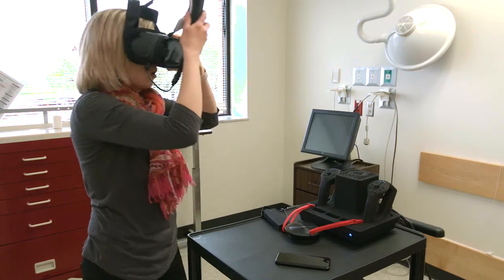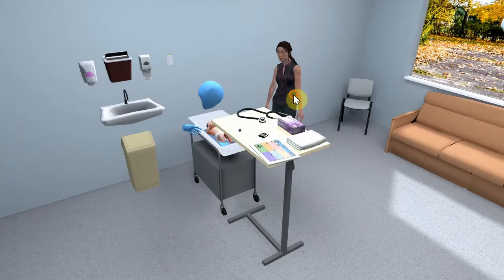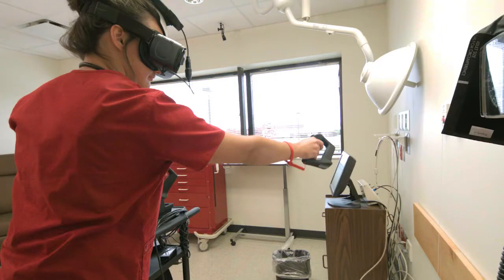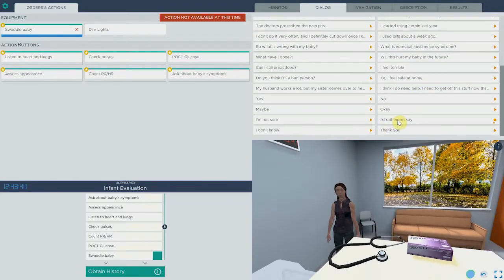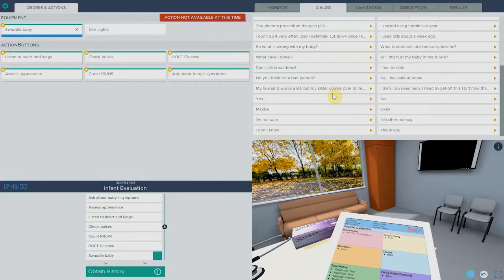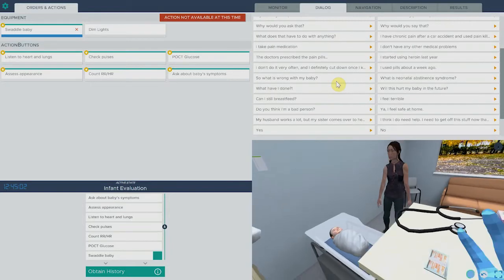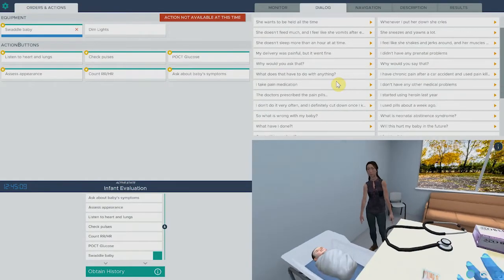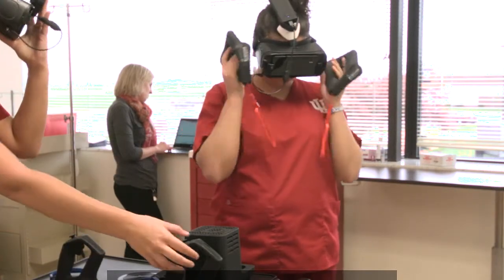Indiana University: Improving nursing education through virtual reality (Audio Description)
At the IUPUC Simulation Center, IU School of Nursing students use virtual reality technology to practice clinical scenarios.